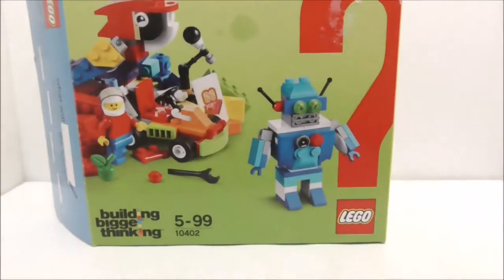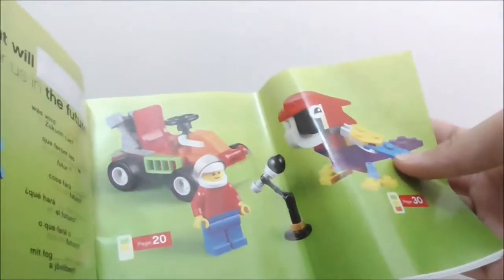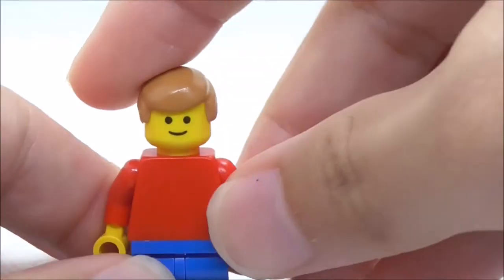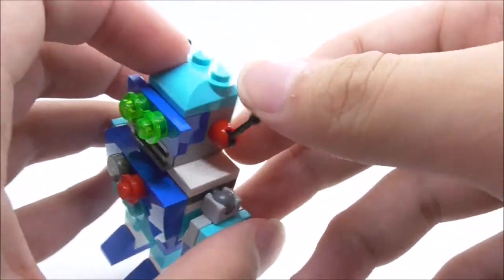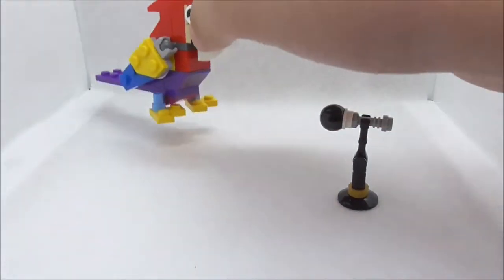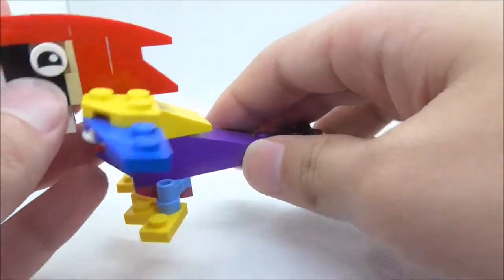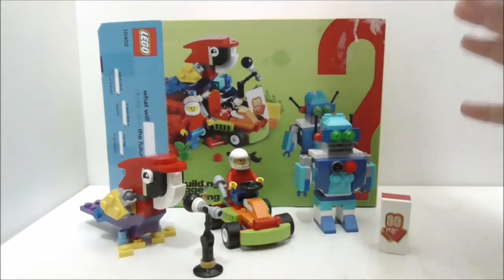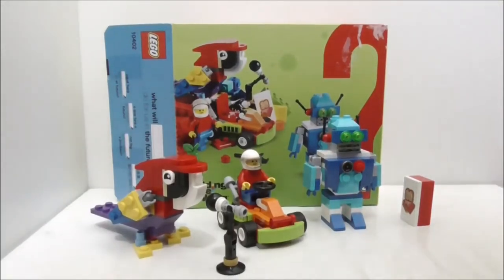Lego Classic 60th Anniversary Fun Future set 10402 review